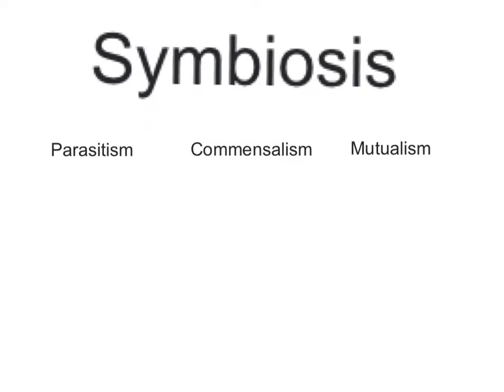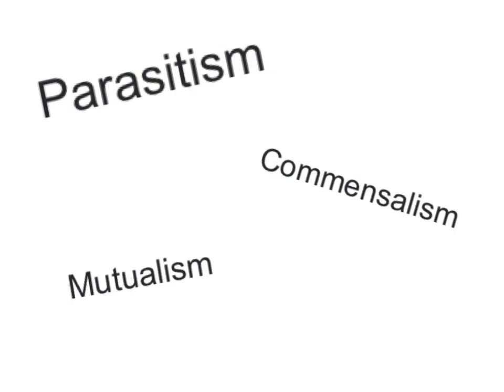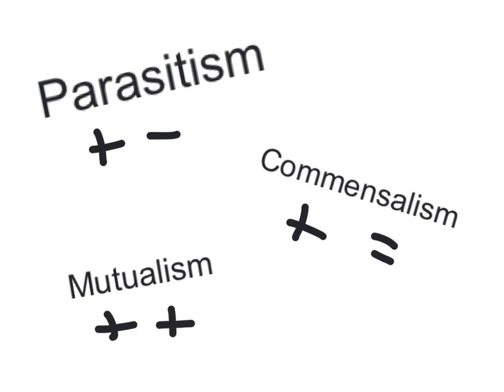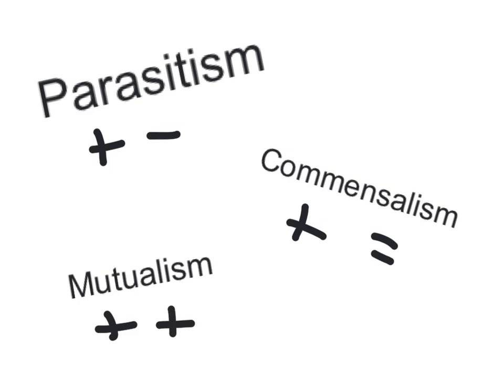Made with Explain Everything